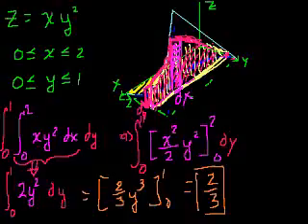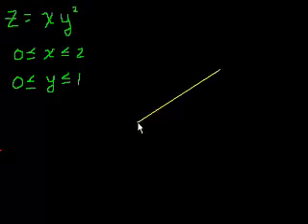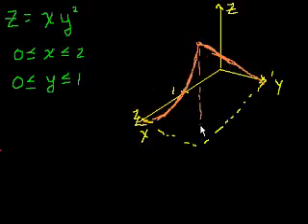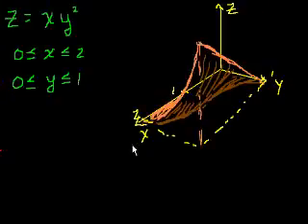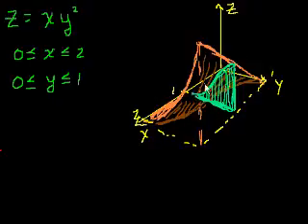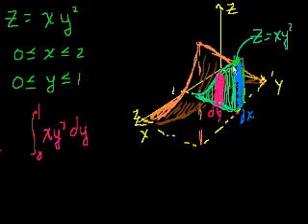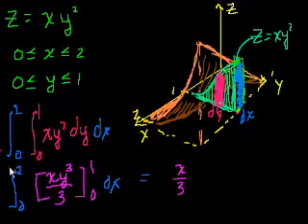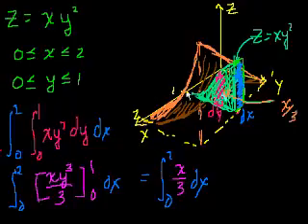Double integrals 3 | Double and triple integrals | Multivariable Calculus | Khan Academy